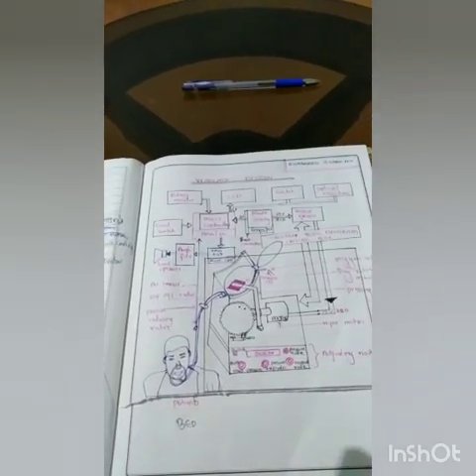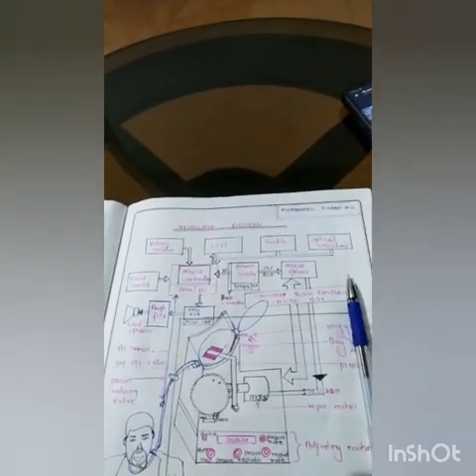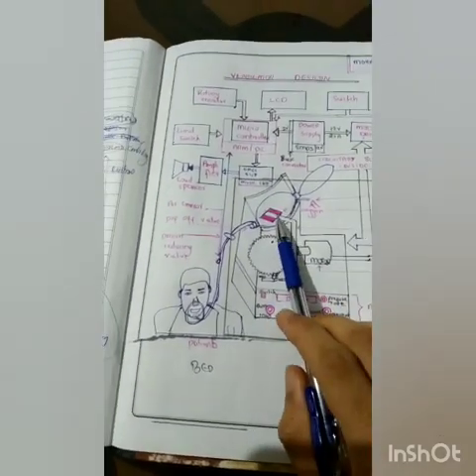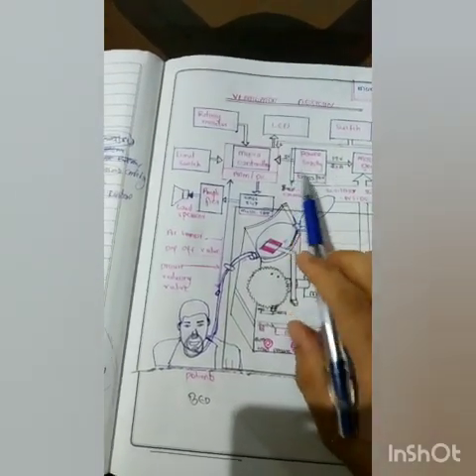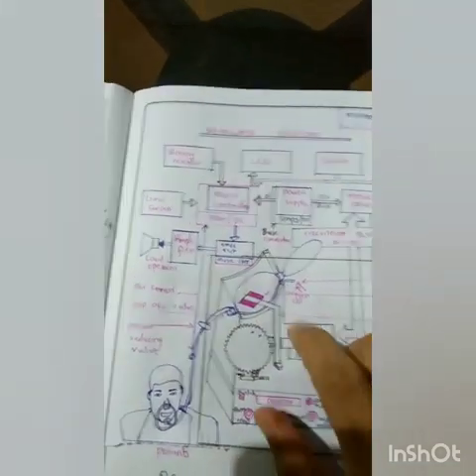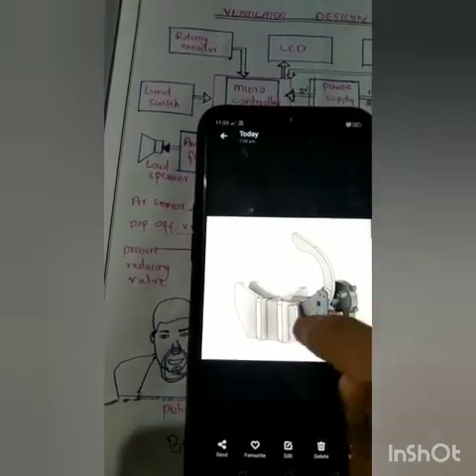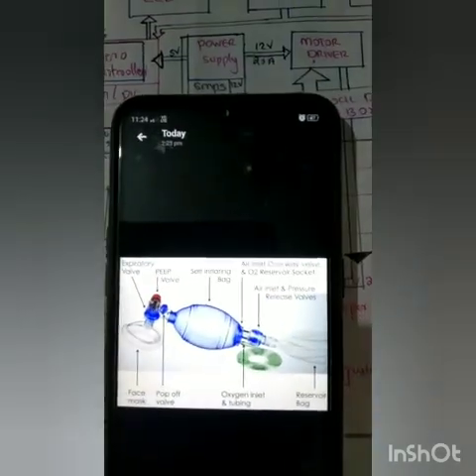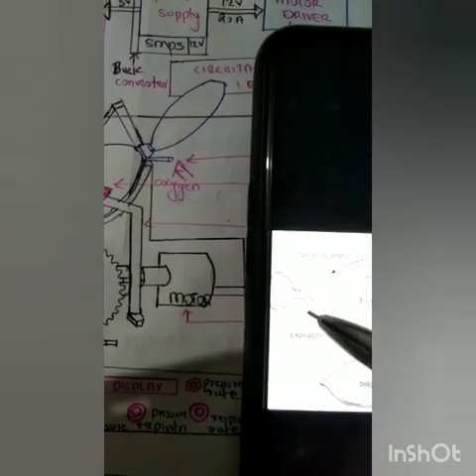Simple ventilator design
Also check the mit event of ventilator design for  more details

NOTE: All content used is copyright to robostricks